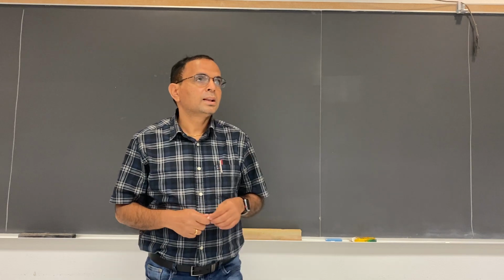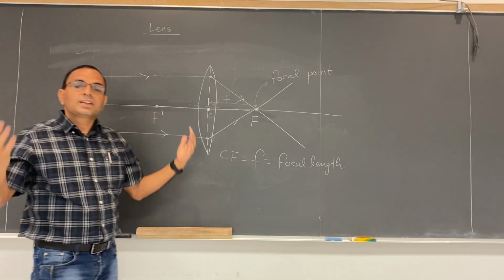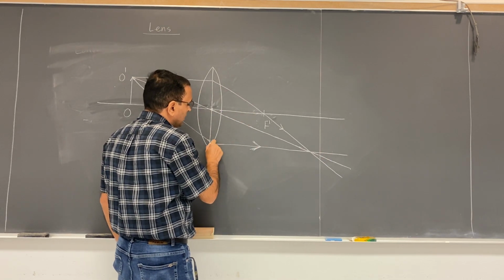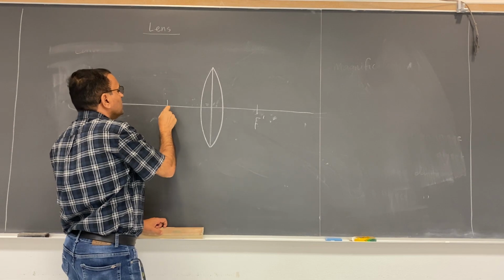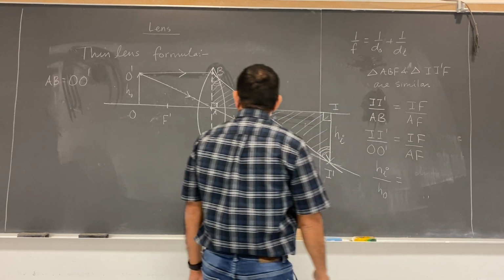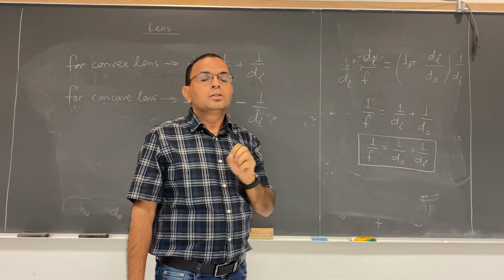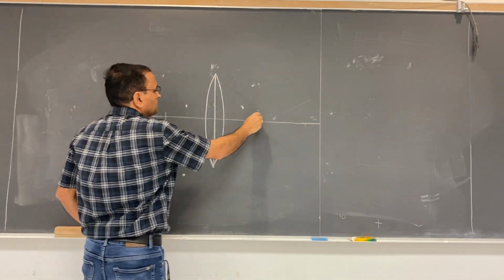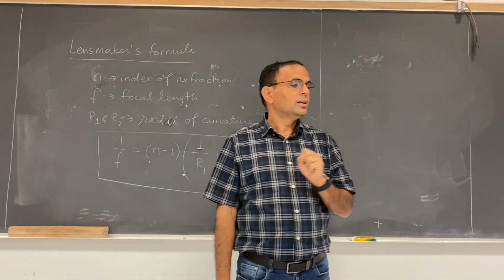PHYS121-Chap23- part III